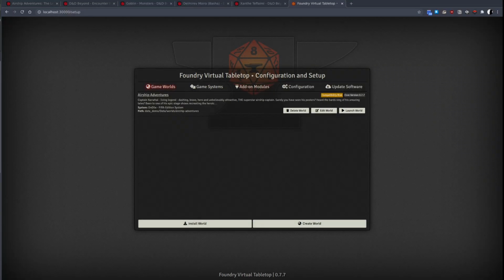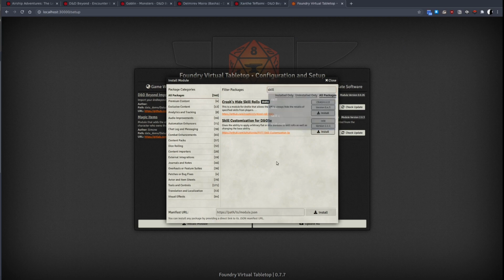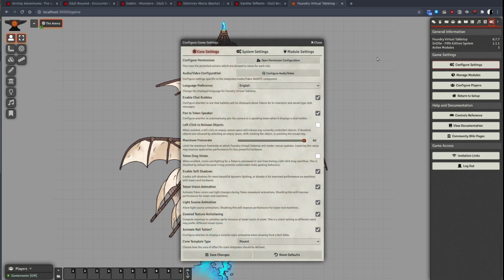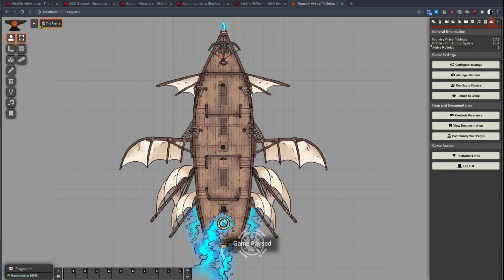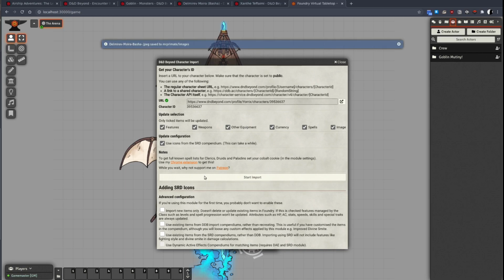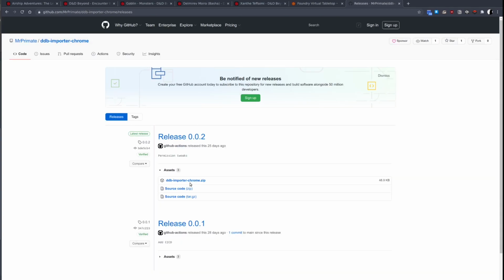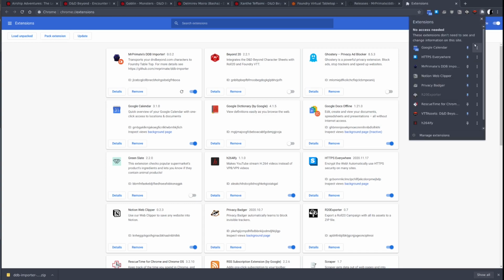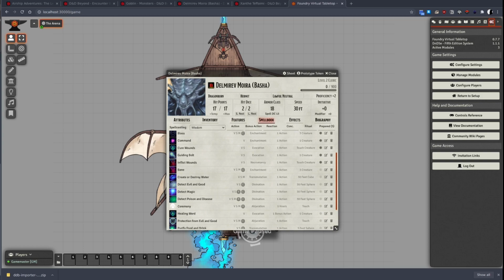DDB Importer: Installation, configuration and character imports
Learn how to install and configure ddb-importer for character imports from D&D Beyond to Foundry Virtual Tabletop.